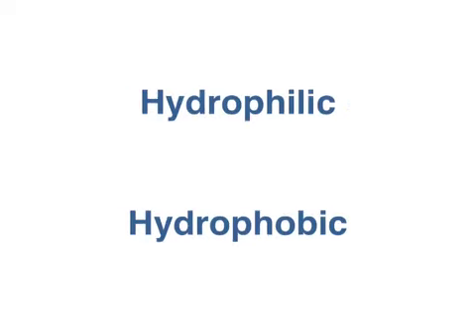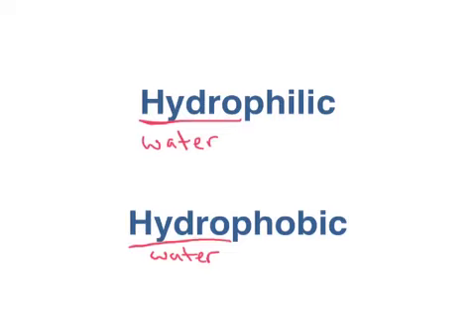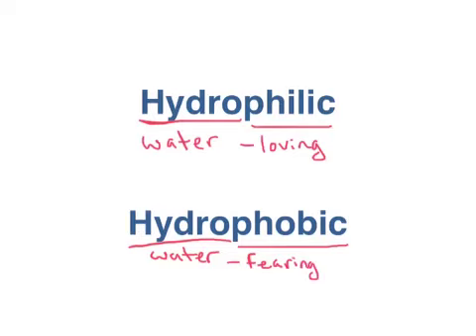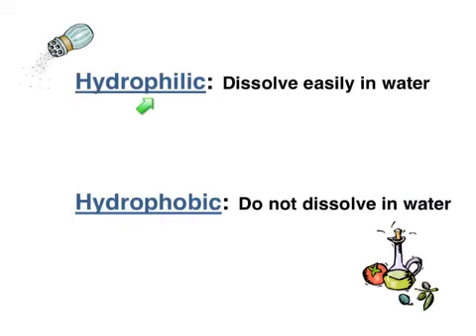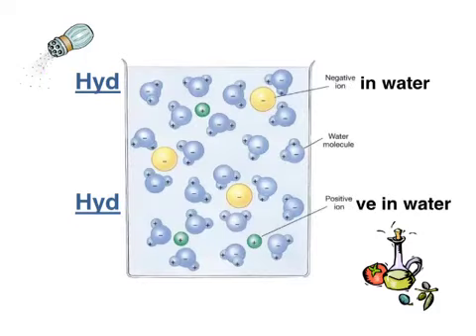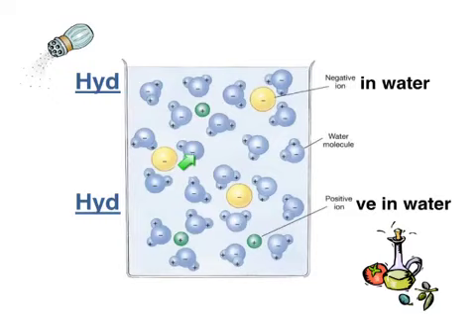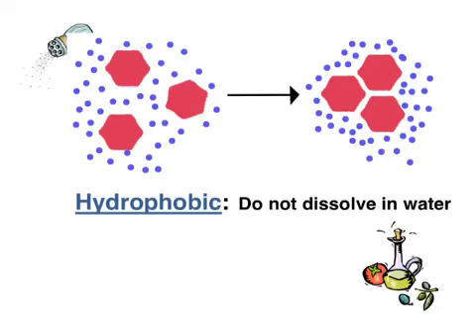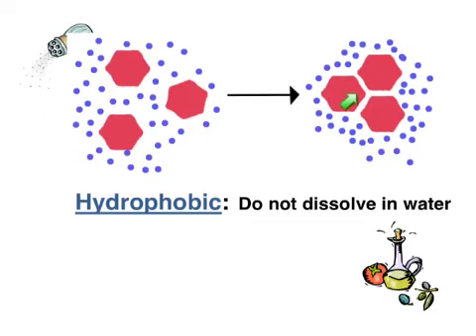Hydrophobic & Hydrophilic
Hydrophobic & Hydrophilic - Chem basics video #4 for nutrition 101